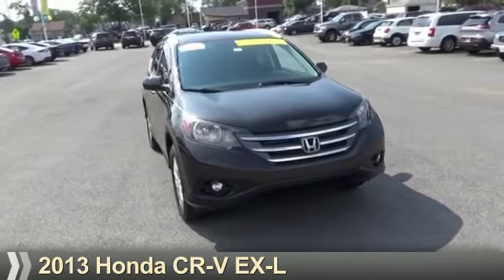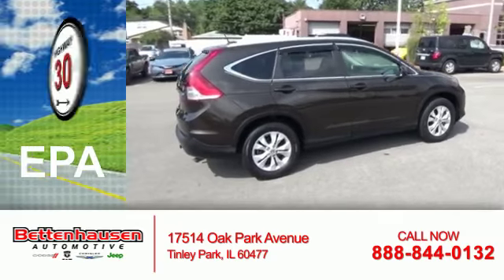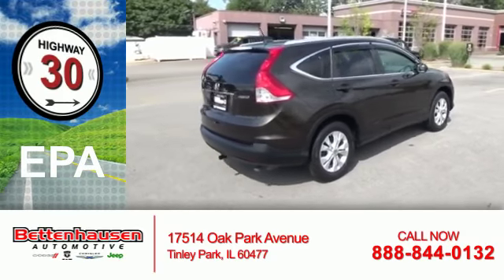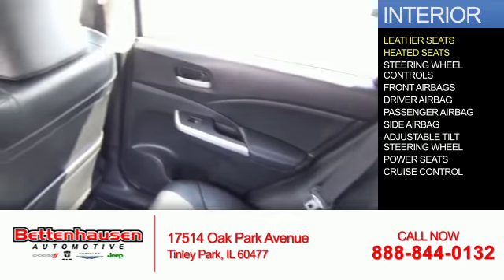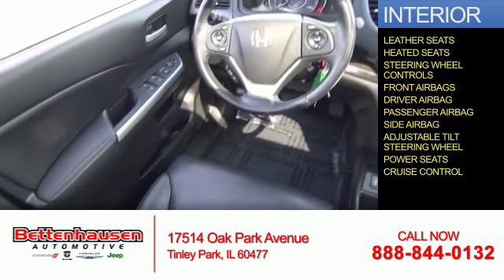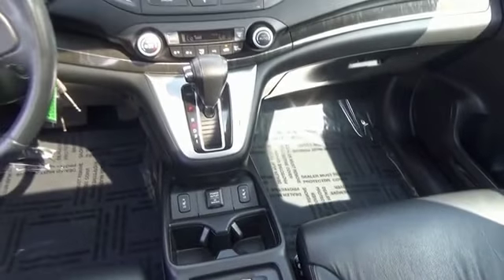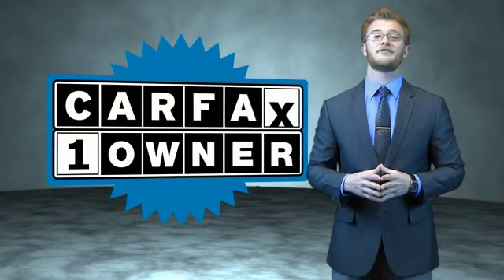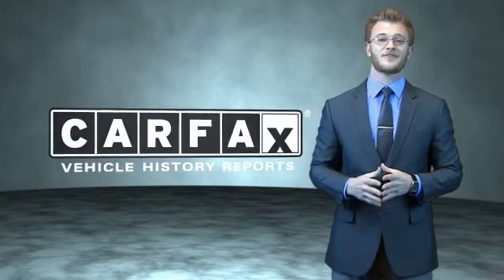2013 Honda CR-V F6745 - Tinley Park IL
Year: 2013
Make: Honda
Model: CR-V
Trim: EX-L
Engine: 2.4 liter 4 Cylindercylinder
Transmission: Automatic
Color: Brown
Mileage: 43082
Address:
17514 Oak Park Avenue
Tinley Park, IL 60477
VIN:5J6RM4H78DL067366